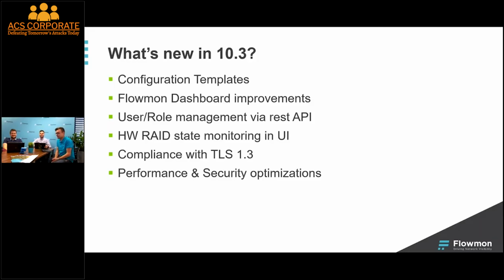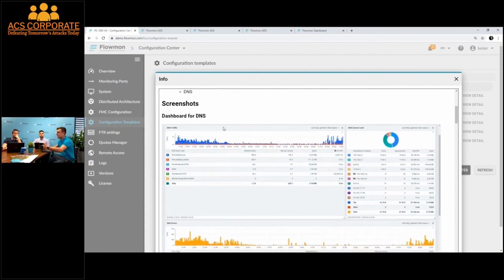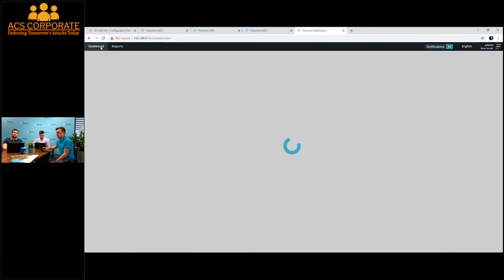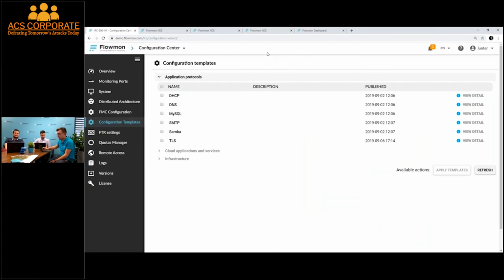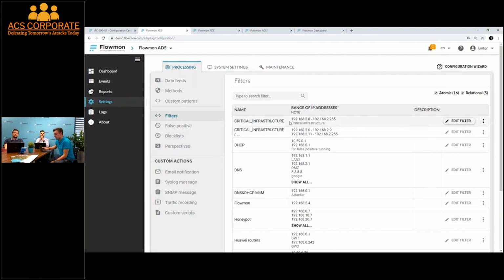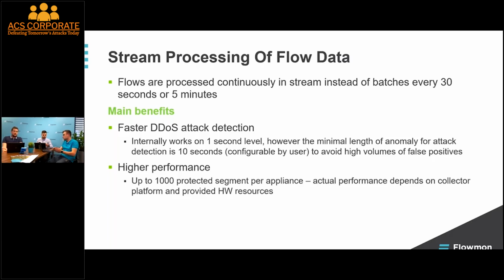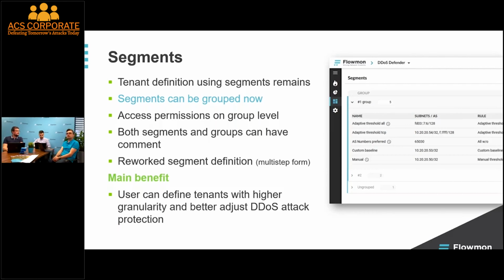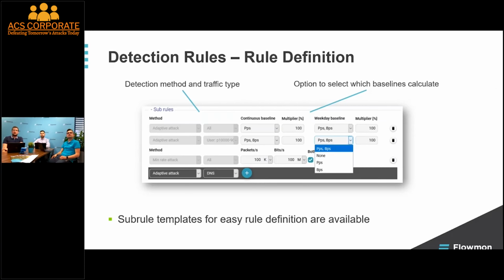What's new in Flowmon 11 0, ADS 10 0 and DDoS Defender 5 0